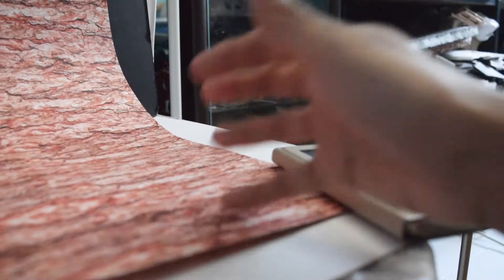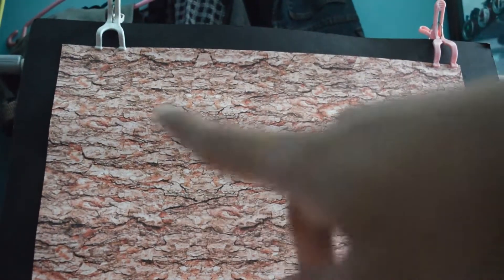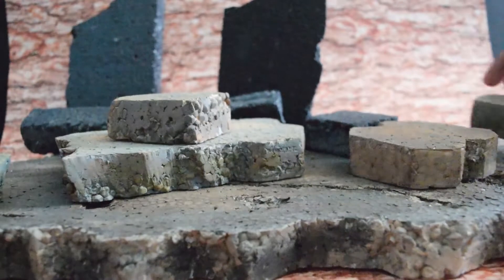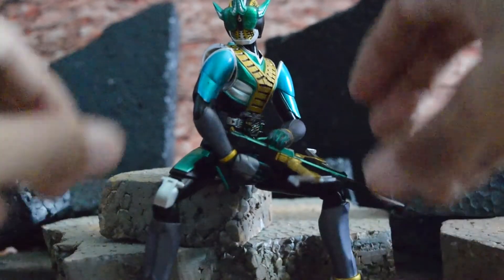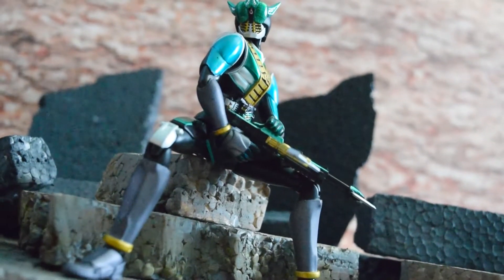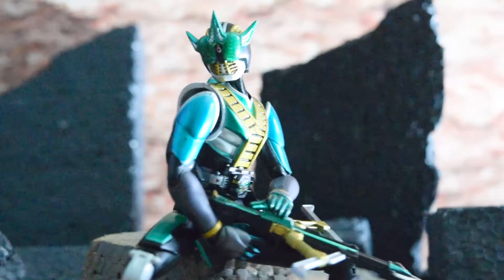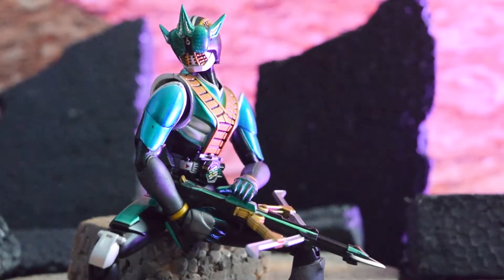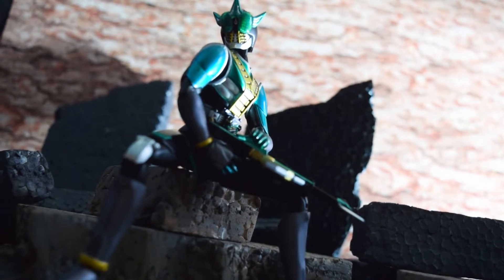Let's ToyOgraphy 01: Waiting on Deneb Behind the Scenes Setup Re-enactment Explained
Had to upload something different. Not the way I planned for overall video and it's grainy which I will fix in the next one but it's still something. Hope anyone find this useful.

Special thanks to my good friend Nick to help me choosing a few photos for Let's ToyOgraphy. Please follow and support him on IG

Where I usually go buy toys/toy hunting

- Funan DigitaLife Mall (5th floor)

- Plaza Singapura (7th Floor)

- Chinatown (1st and 2nd floor)